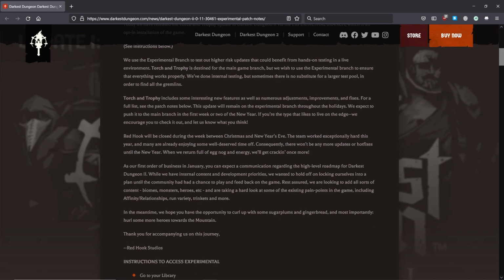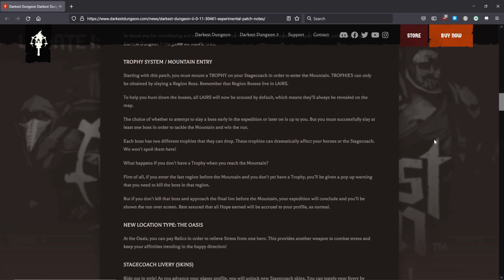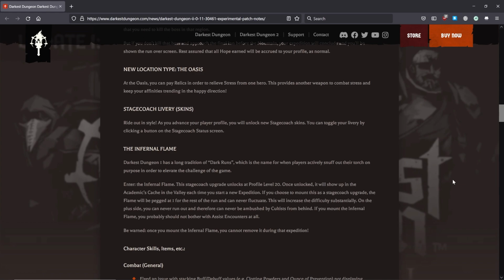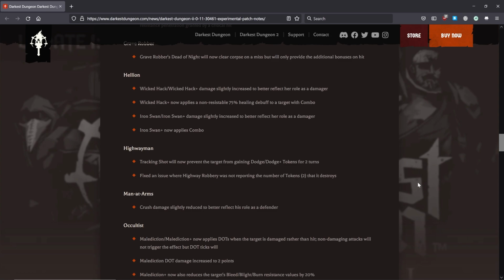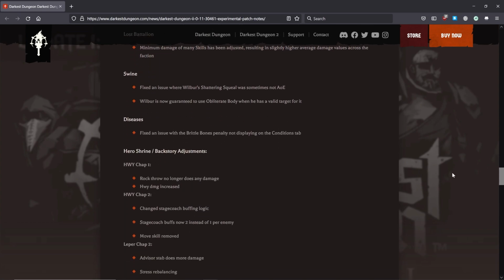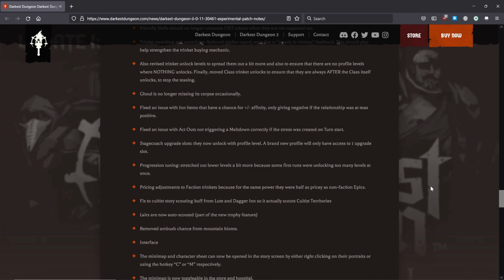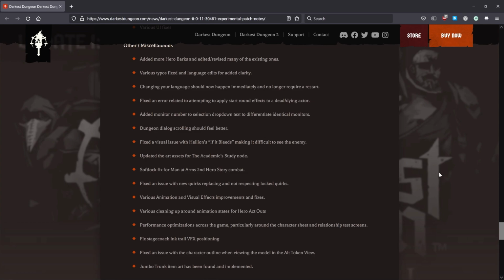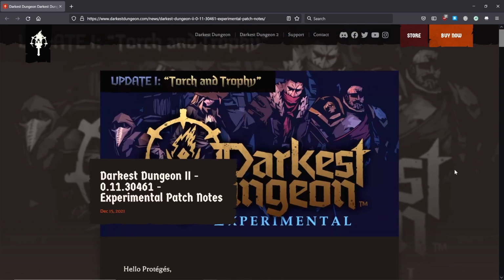Darkest Dungeon 2 News (December Update EXPERIMENTAL Patch!)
Darkest Dungeon 2 News (December EXPERIMENTAL Patch!)

The big update for December has arrived in the form of a "beta branch" update allowing Red Hook to test the ideas in a safer environment before introducing the changes to the main game.

Highlights include...

- A new "experimental branch" download for the game allowing you to try the new update before it hits the main game
- Boss trophies that you need at least one of before being allowed to confront the mountain!
- Up to 10 separate profiles (save files) will be permitted with separate progression
- Balance changes improving some characters while weakening others

Listen in for the full reading!